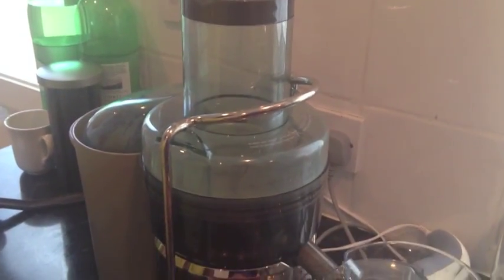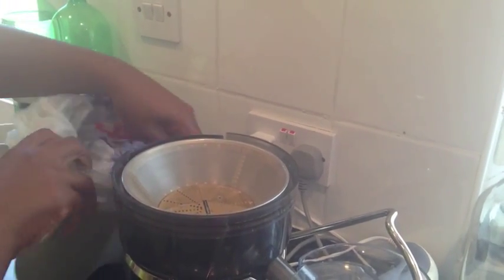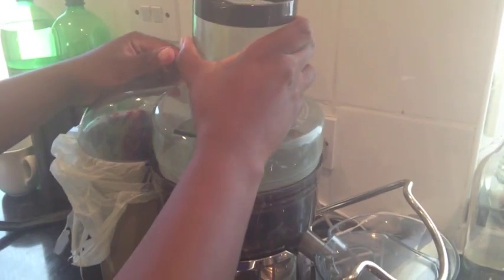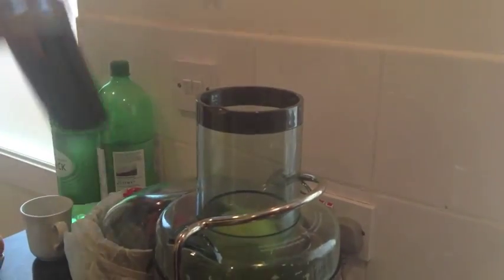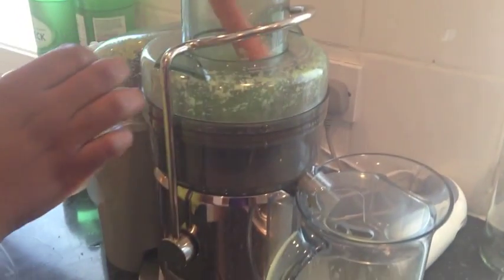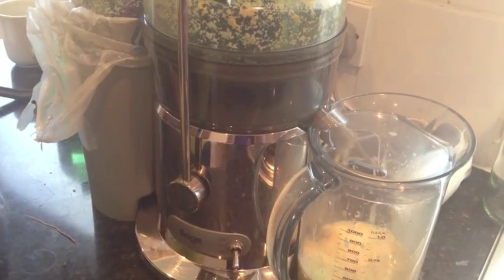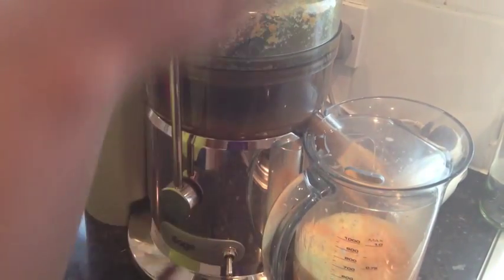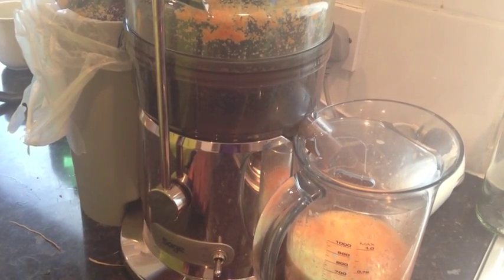Sage juicer in action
This is my Sage juicer in action, as you can see, it's making easy work of this carrot and apple juice.

This was part of my ten day reboot, to read the whole story